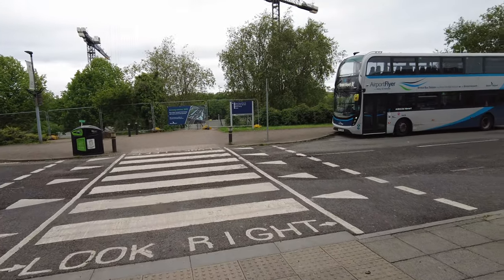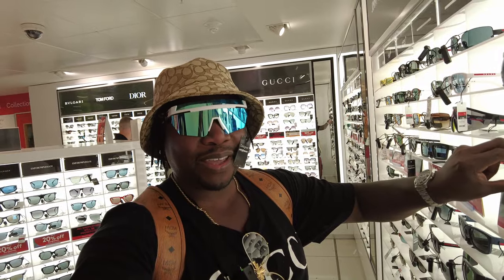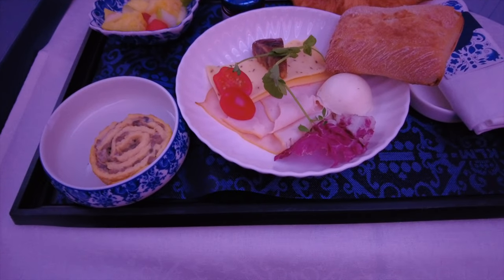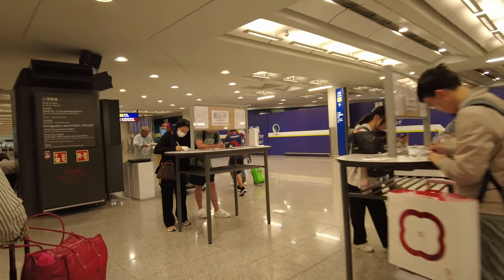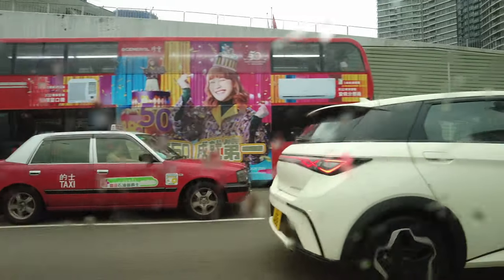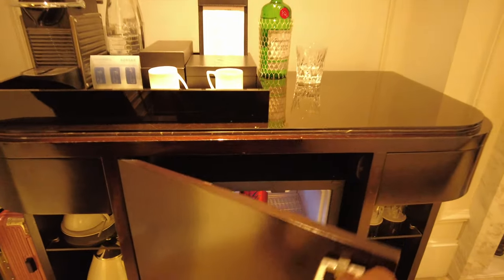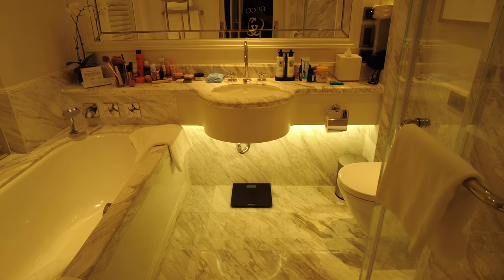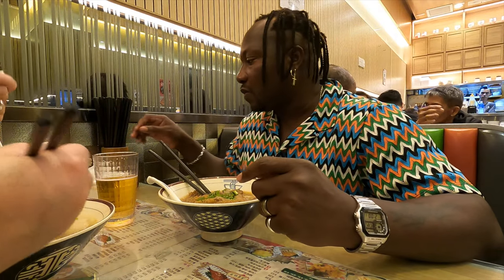Hong Kong Travel Vlog 2024 🇭🇰| KLM Business Class Upgrade 💺 | First Time In Hong Kong SAR China!!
In this Hong Kong travel vlog 2024, we traveled all the way to Hong Kong from Bristol Airport via Amsterdam International Airport with KLM business class. The flight took about 10 to 11 hours to get to Hong Kong on Thursday. We enjoyed the light show at the beautiful Hong Kong harbor. Of course, we couldn’t wait to eat some authentic cantonese Hong Kong food. The flavors of the Hong King style noddles were absolutely delicious. I hope you enjoy this amazing content with us. If you’re watching the video, please consider liking and sharing it. I also hope this gives you a guide on what to do when you arrive in Hong Kong, including getting a SIM card and how to purchase one at the airport. Enjoy the video!
Chapters:
0:00 Intro
0:46 Bristol Airport
6:02 Taking Off In Bristol Airport
11:03 Landing Amsterdam Airport
12:30 Walking to KLM Crown Lounge
13:39 KLM Crown Lounge Review
15:37 KLM Business Class review
24:32 Arriving in Hong Kong
26:45 Getting SIM Card at 7eleven at Hong Kong Airport
27:11 Airport Express to Kowloon Station
28:34 Taxi to The Langham, Hong Kong
31:40 The Langham, Hong Kong Room Tour
36:45 Walking to "A Symphony of Lights"
43:03 Temple Street Food - Yummy Noddles

Like the music? Find my playlist with the music I've used